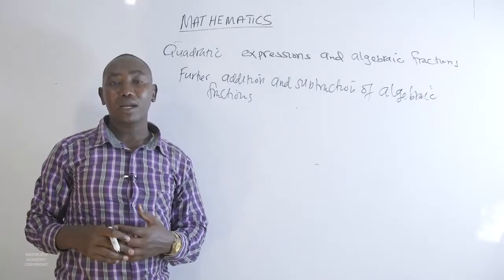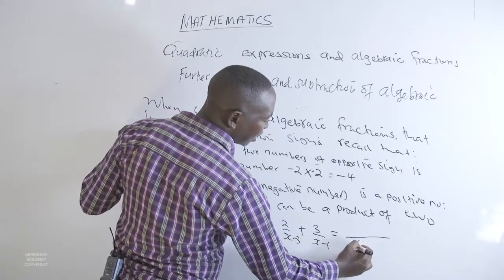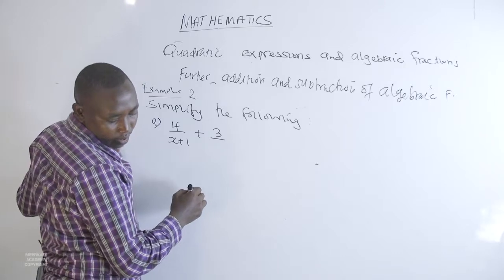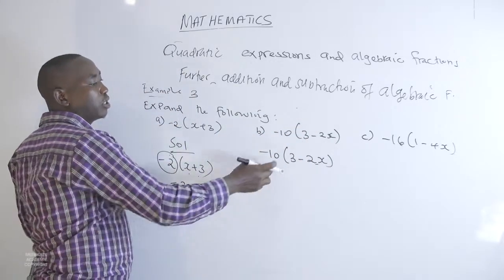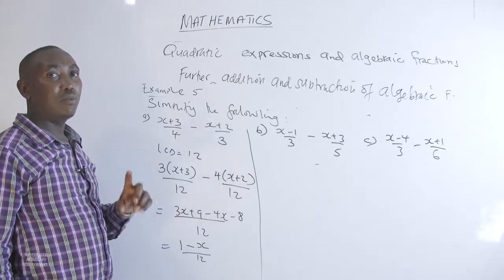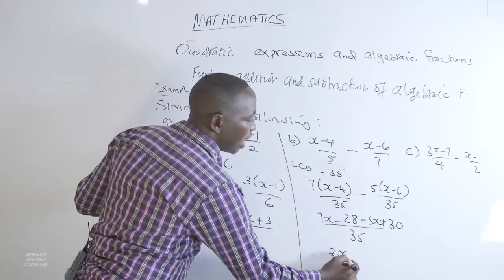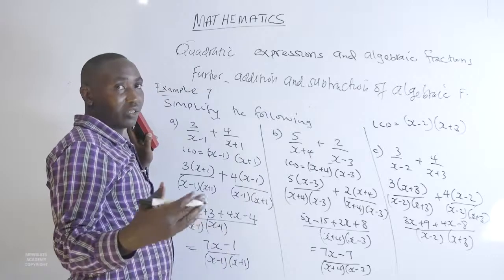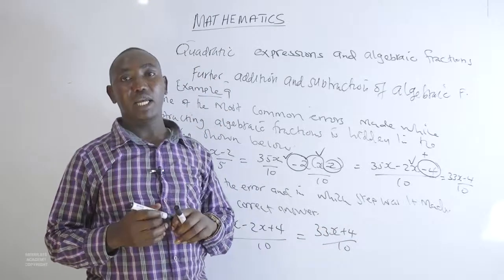385 Mr Kiprono Philemon Quadratic Expressions And Algebraic Fractions PART 5 MATHS YEAR 9